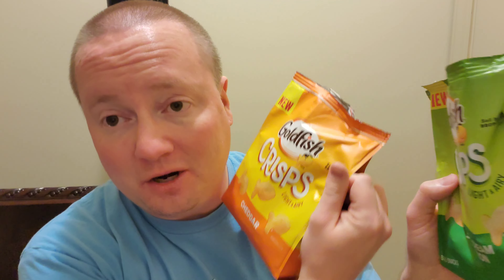NEW Goldfish Crisps Review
Goldfish Crisps!  Taste test and review of some new snacks!  Junk food junkies unite!  This isn't a Mukbang, but instead I am giving these new crackers/chips a try.